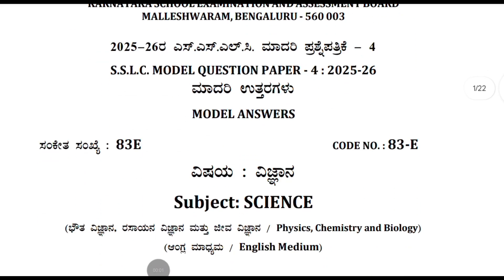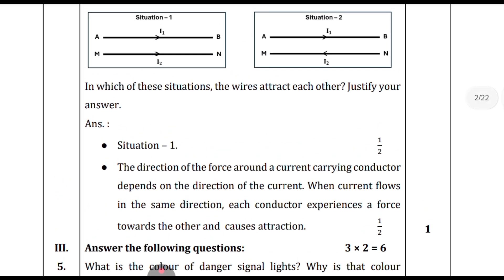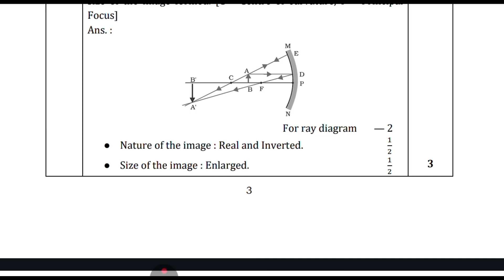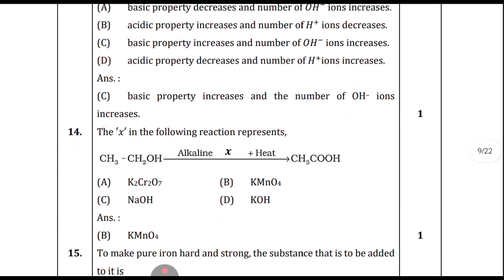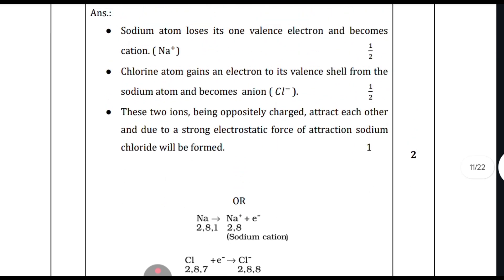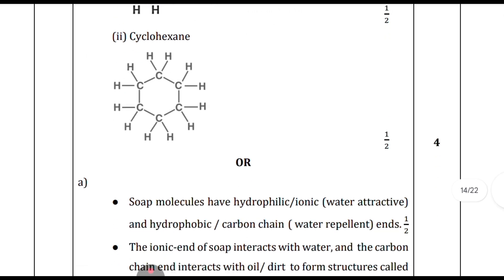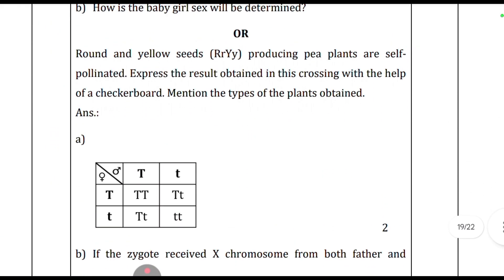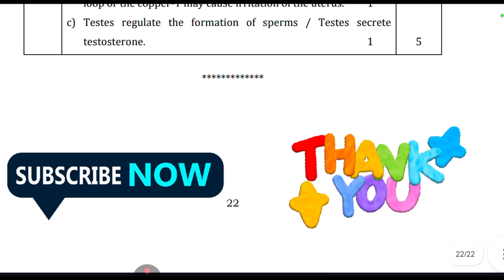sslc science model question paper 4 answer 2025-26 sslc science model question paper 4 answers 2026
SSLC Science Model Question Paper 4 answers 2025-26 with clear explanation.
This video covers all questions and correct key answers based on the latest SSLC syllabus and exam pattern.
Very useful for revision, practice, and final board exam preparation for 2026.
SSLC Science Model Question Paper 4 Answers 2025-26
SSLC Science Model Paper 4 Key Answers 2026
SSLC Science Model Question Paper 4 Solved 2025-26
SSLC Science Model Paper 4 with Answers
SSLC Science Model Question Paper 4 Full Solution 2026
SSLC Science Model Question Paper 4 for Board Exam
SSLC Science Model Question Paper 4 Step by Step Answers
SSLC Science Model Paper 4 Important Topics Solved
SSLC Science Model Question Paper 4 Key Explanation
SSLC Science Model Paper 4 Final Exam Practice
SSLC Science Model Question Paper 4 Science Answers
SSLC Science Model Paper 4 Complete Key Sheet
SSLC Science Model Question Paper 4 Exam Ready Answers
SSLC Science Model Paper 4 Solved for SSLC Students
SSLC Science Model Question Paper 4 Practice with Answers
SSLC Science Model Question Paper 4 Board Exam Key
SSLC Science Model Paper 4 Science Preparation
SSLC Science Model Question Paper 4 Complete Answers
SSLC Science Model Paper 4 Exam Ready Key
SSLC Science Model Question Paper 4 Explained Clearly
SSLC Science Model Paper 4 Final Practice Answers
SSLC Science Model Question Paper 4 Science Full Key
SSLC Science Model Paper 4 Karnataka Exam Solution
SSLC Science Model Question Paper 4 Key Answers 2026